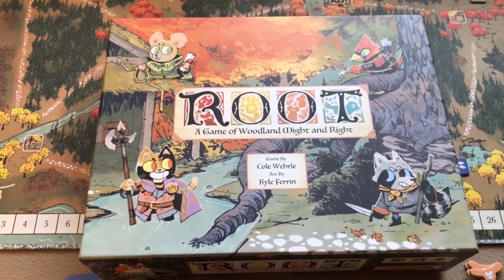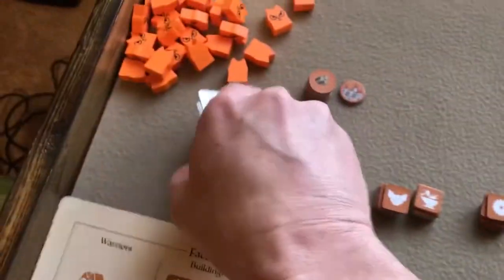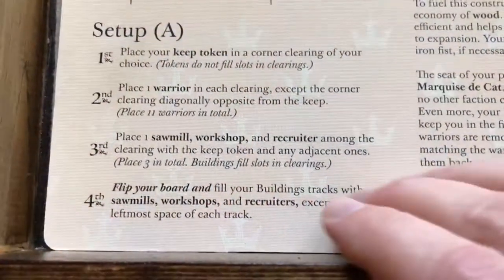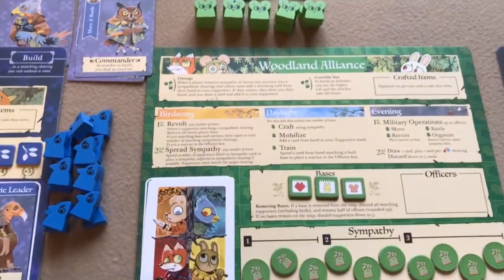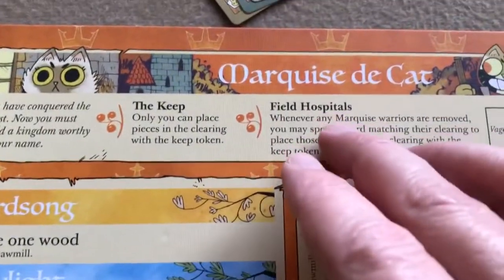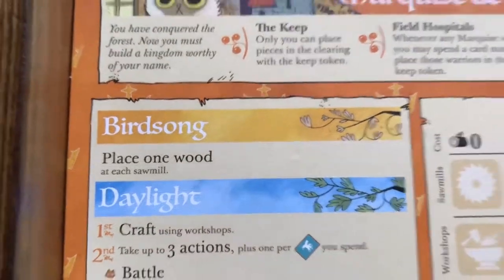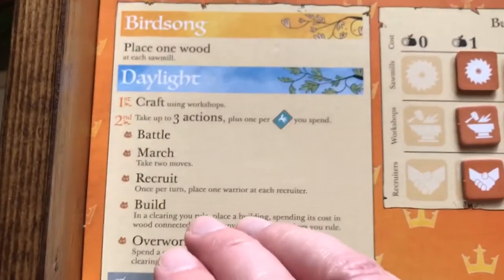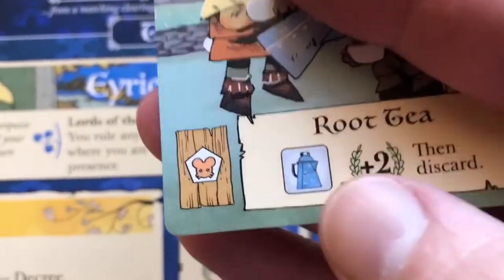Setup, How To Play, Example Turns of Root(2018) the board game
Here I show how to setup and play the board game Root. As well as a couple of example turns.